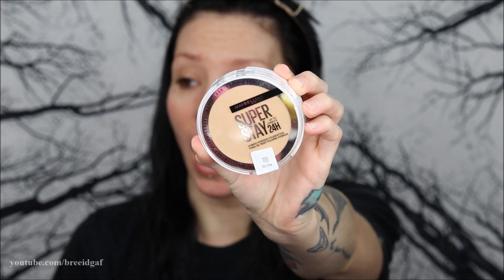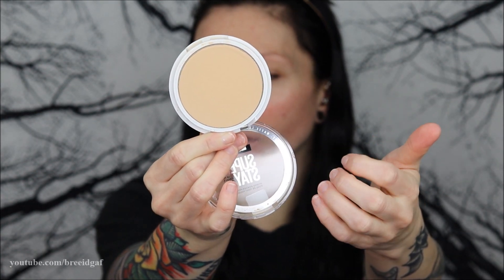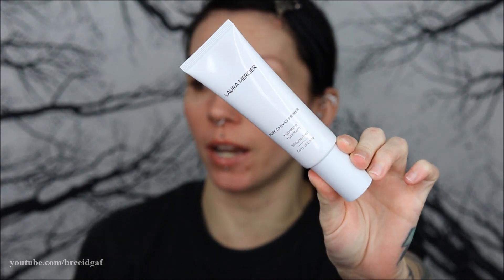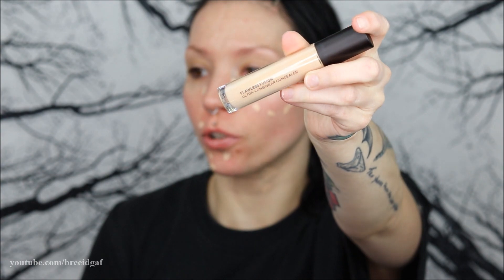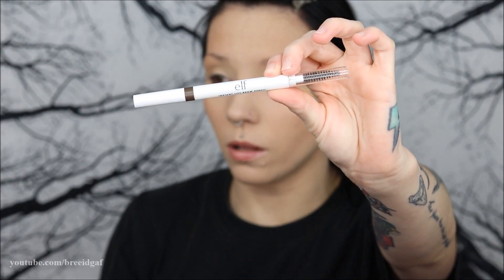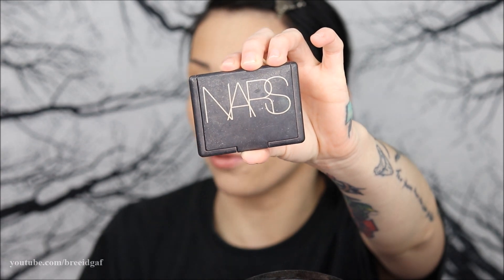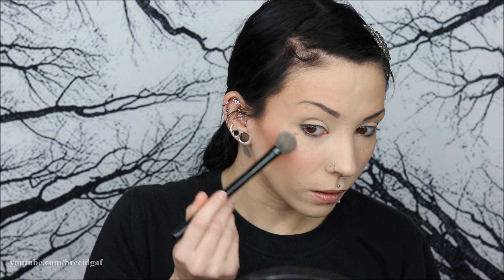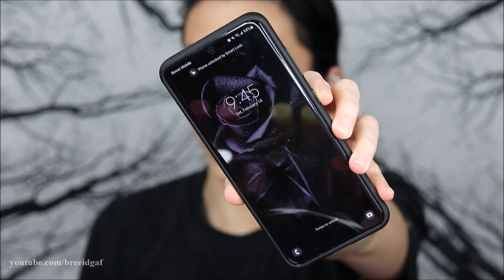I Tried the VIRAL Maybelline 24hr Super Stay Powder Foundation | FIRST IMPRESSIONS!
Welcome back! I'm sure we've all heard about this foundation all over beauty tik tok and there have been some mixed reviews and thoughts on this product. That's where I HAD to come in with a full on unfiltered, unsponsored, REAL review of this! We truly put this to the test with a 12 hour wear and testing the sweat resistance, transfer proof, and powder feel of this foundation. Some interesting things happened for sure. Did I like it? Did I hate it? What surprised me? Watch to find out and let me know your thoughts on this and give this video a thumbs up before you go! xoxo

-BreeAnn xoxo